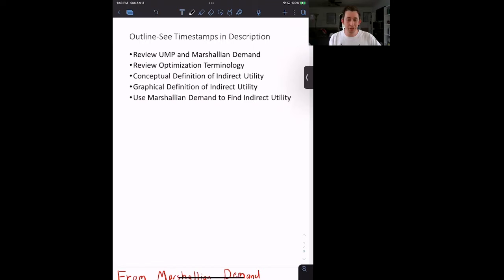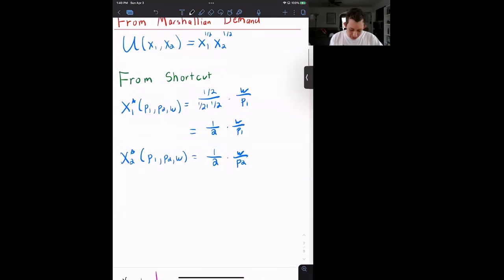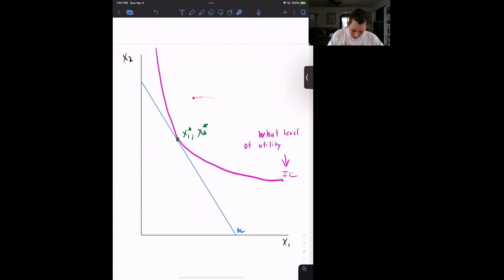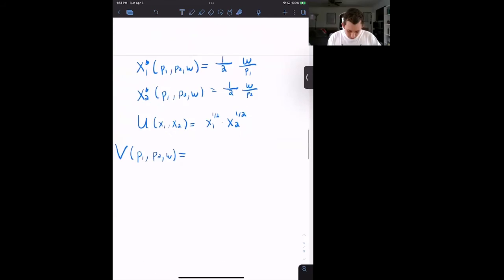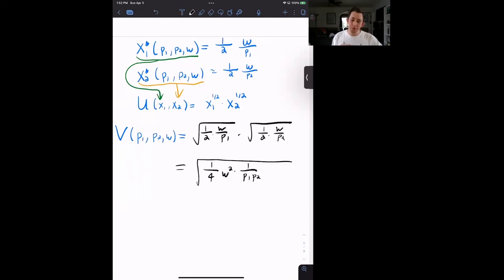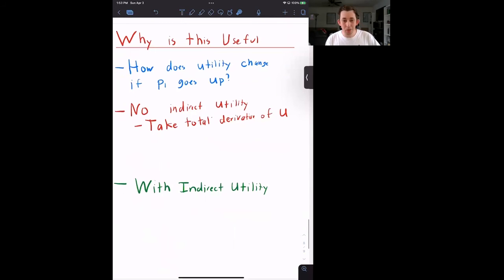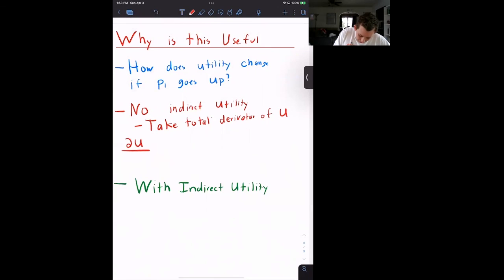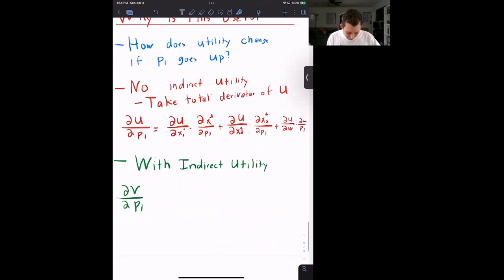The 6 Minute Guide to Indirect Utility and Marshallian Demand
Micro Struggle | Utility Maximization Problem | Indirect Utility Functions:
In this video I talk about the definition of Indirect Utility and how to find it given Marshallian Demand. I then talk about Indirect Utility more broadly and why it is so useful.

Timestamps:
0:00 - Intro to Indirect Utility
0:39 - Review of Marshallian Demand
1:21 - Conceptual / Graphical Definition of Indirect Utility
2:34 - Finding Indirect Utility Analytically
3:18 - Review of Optimization Terminology
3:41 - Formal Definition of Indirect Utility
4:10 - Why Indirect Utility is Useful - Comparative Statics